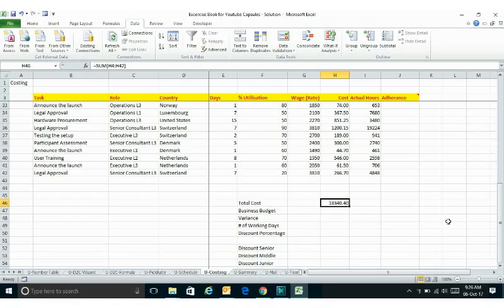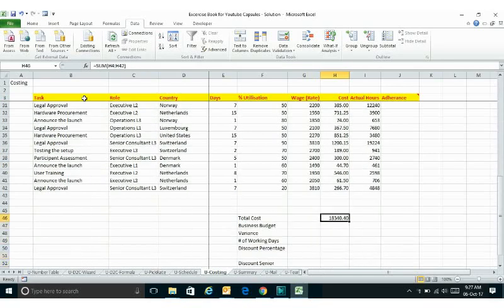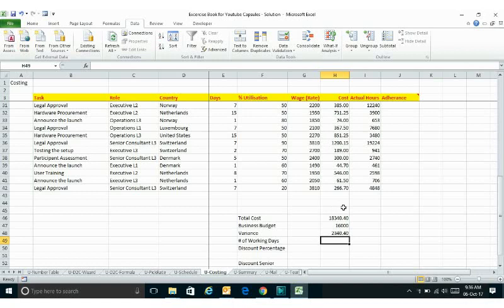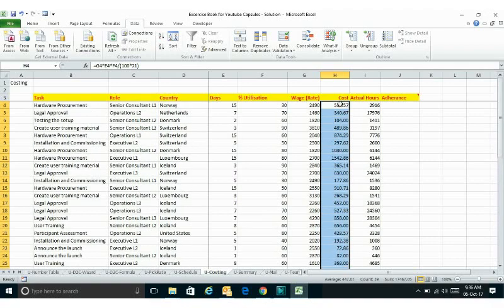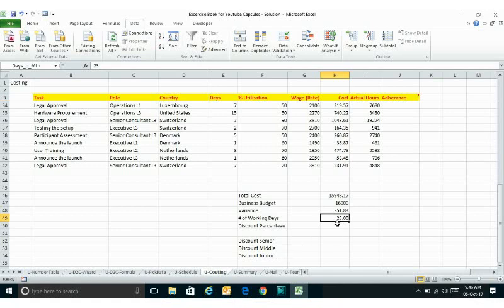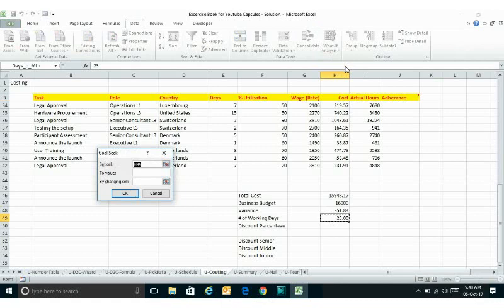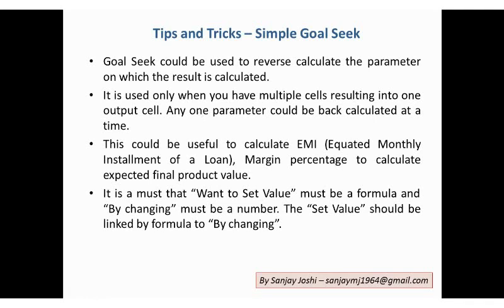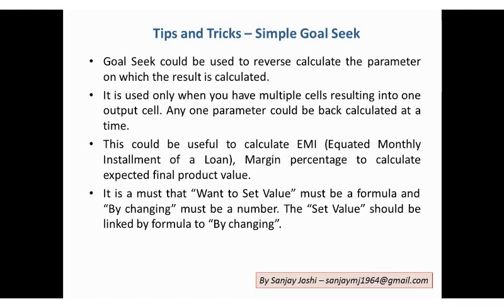09 Goal Seek Simple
It covers several lessons about advanced Excel in each capsule. You can go through them sequentially.
However if you know some features already, you may directly go to specific topic.
Calculate back a target number to get required result.